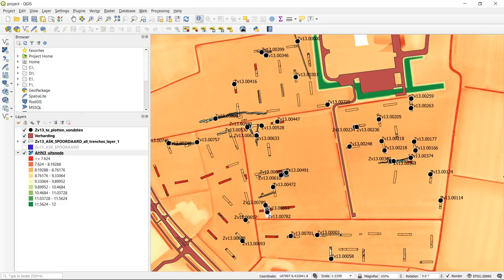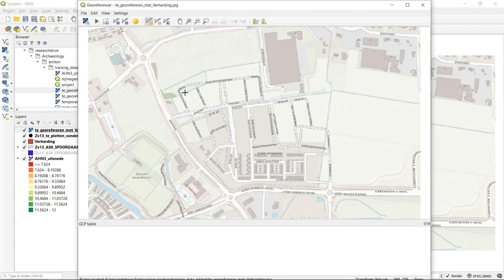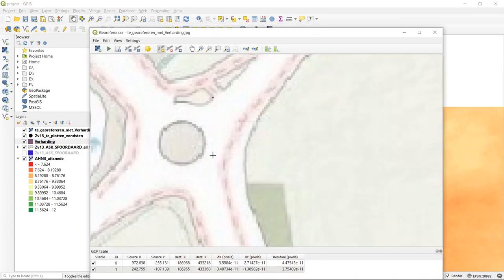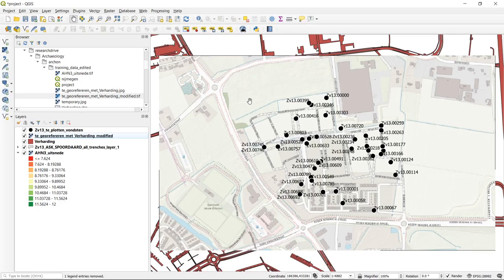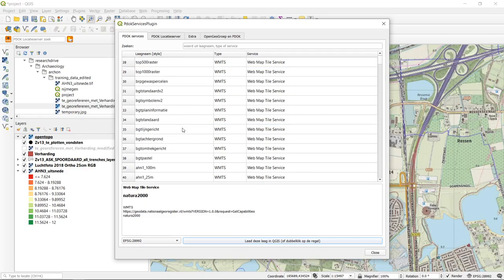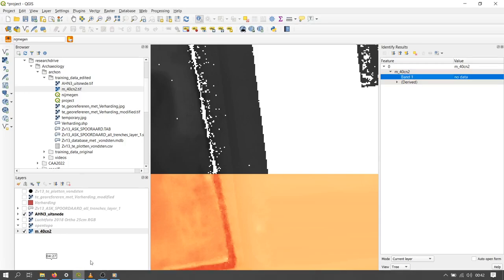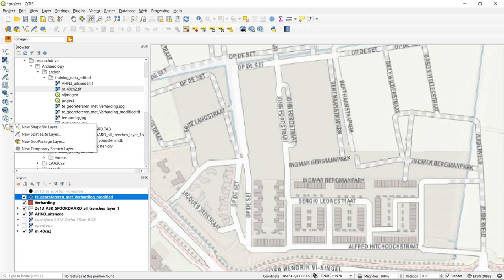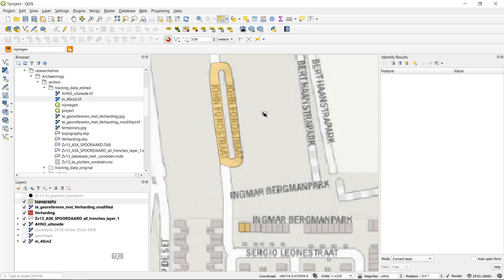QGIS course, video II (georeferencing, external data sources, digitising)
This QGIS course is designed as a practical skill course for using QGIS 3.4 LTR. Although the course is geared towards archaeology, the demonstrated functionality is mostly generic.

A few timestamps have been added to jump to specific operations.

1:44 Georeferencing
3:39 Georeferencer Plugin
6:50 Ground Control Points
8:02 Transformations
11:25 Resampling Methods
13:24 Add GCPs
16:58 GCP Table / Residuals
22:11 Execute Georeferencing / Save GCPs
26:47 Access External Data
27:21 PDOK Plugin (NL)
31:37 QuickMapServices Plugin
35:23 PDOK Online Geoportal (NL)
38:28 Add WMS Server
44:30 Download LiDAR Data
47:11 Create New Shapefile
49:35 Toggle Editing Mode
50:35 Add Advanced Editing Toolbar
51:55 Draw Polygon
53:16 Feature Manipulation Tools
56:18 Set Layer Transparency
56:58 Add Ring
57:40 Split Features
59:54 Snapping

With thanks to Gemeente Nijmegen – Archaeology for providing the demo data for this course.